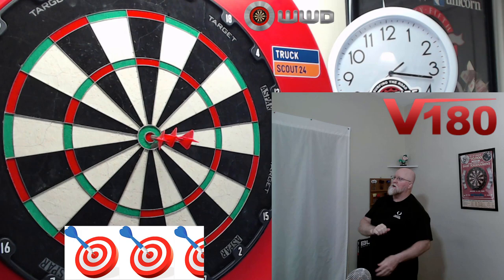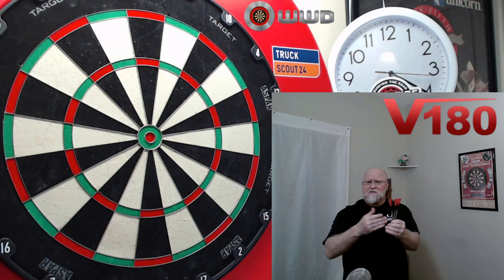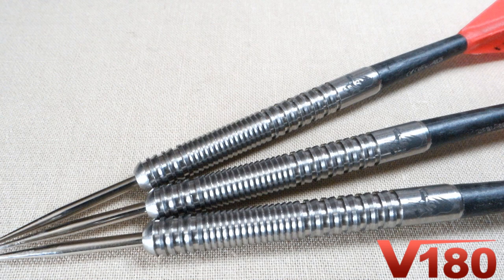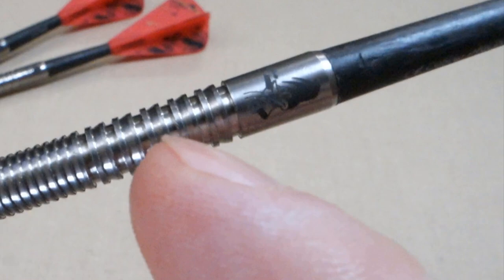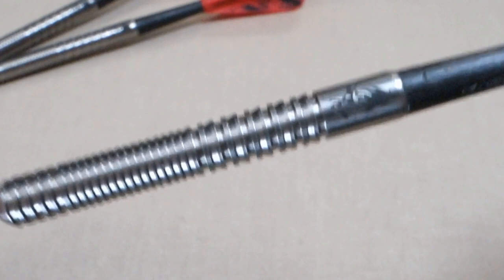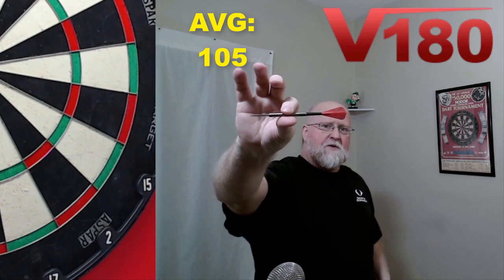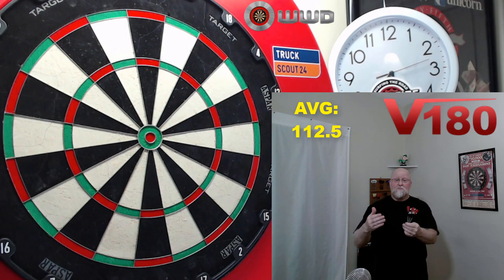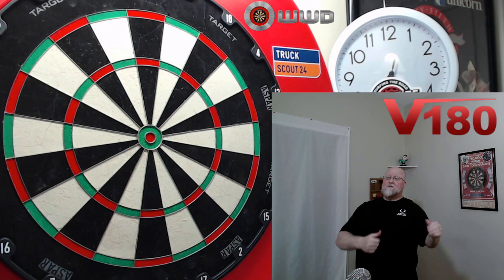V180 BRIAN WOODS 24g Darts Review - HUGE Average!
In this video I take a close up look at the V180 Brian Woods darts. I purchased these from Darts Corner for right around $23usd. An excellent set of darts where I almost hit my all time highest avg on video. Enjoy!
Chapters:
00:00 Intro
00:05 Bullseyes
00:28  Video Description
02:05 Unboxing
02:51 Stats & Dimensions
03:52 Close Up Look
05:23 Throwing Demo
05:51 Pre Boom #1
08:51 Pre Boom #2
09:53 Boom!!
10:32 Close Up Boom
11:43 Outro